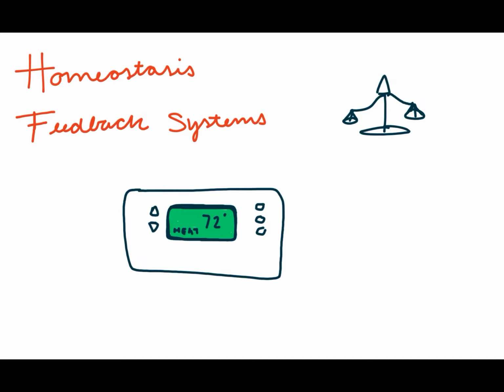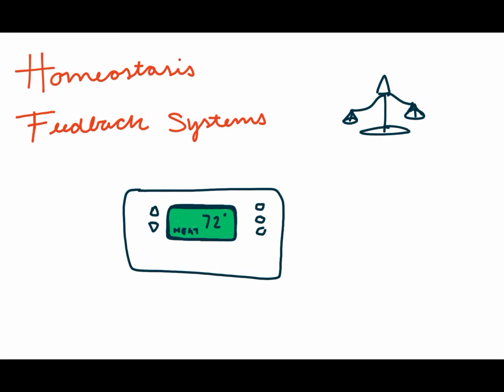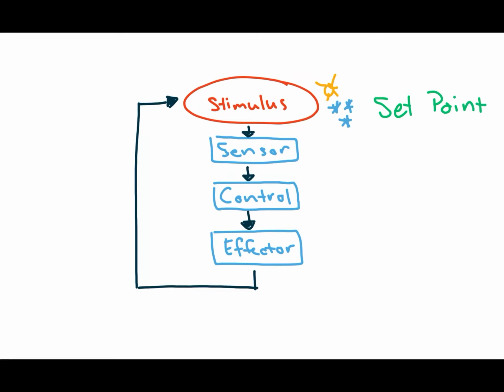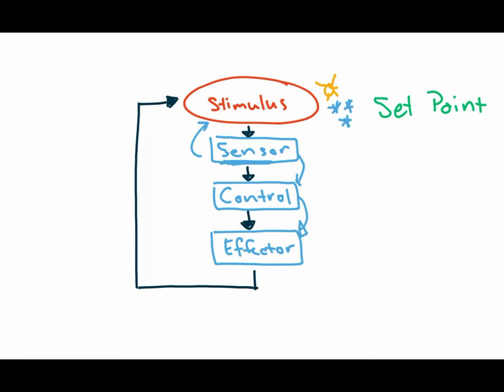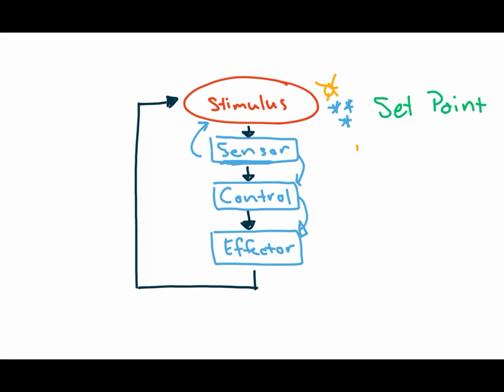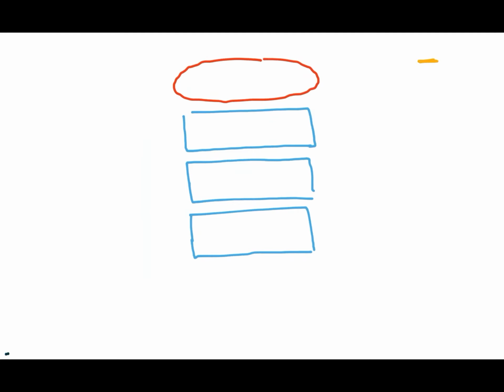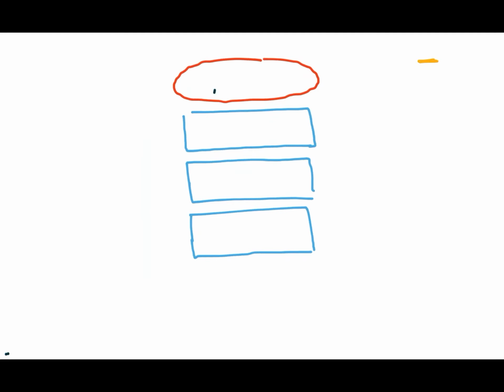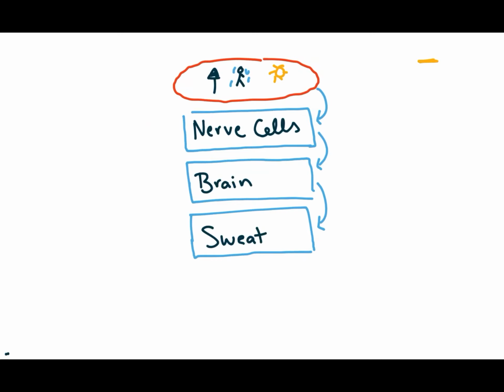Technology for Teachers: Educreations Video, Homeostasis and Feedback Systems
College Class Video